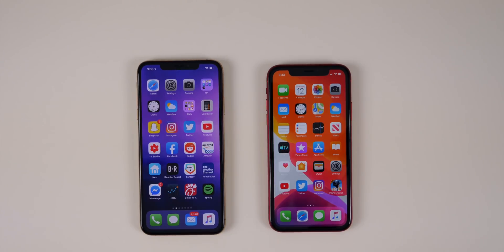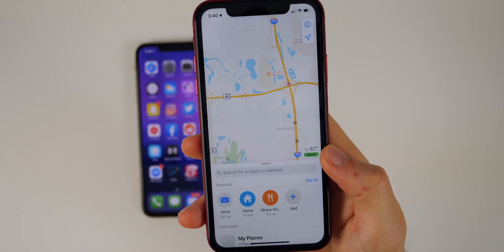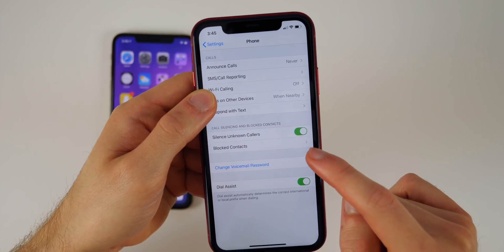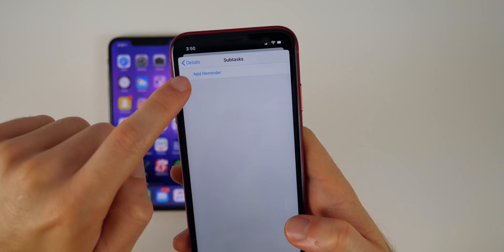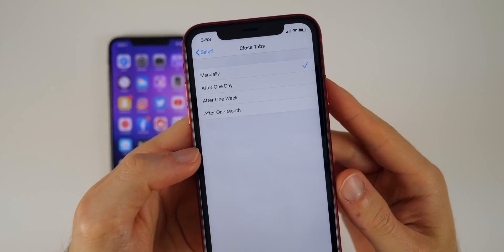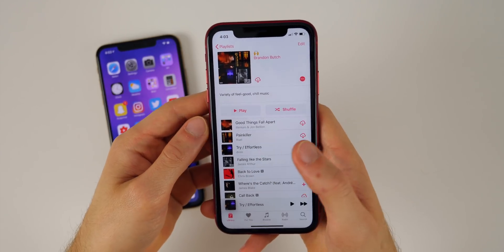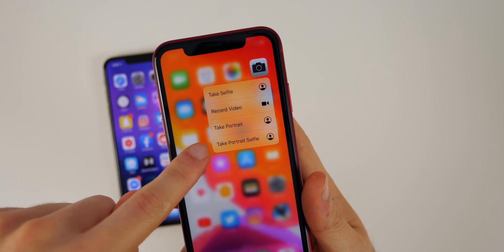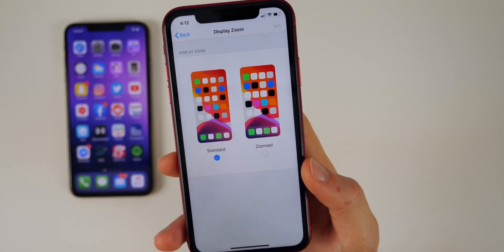iOS 13 - 30+ Best Hidden Features!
iOS 13 - 30+ Actual Hidden Features! | iOS 13 Hidden Features & Changes (Review)

iOS 13 beta 1 was just released last week and in this in-depth video, we cover over 33 new features & changes on the iPhone! These are not your typical features like dark mode, the new Volume HUD or anything like that. These are features that Apple didn't talk about and that you may not know about.

▬ STAY UP-TO-DATE! ▬